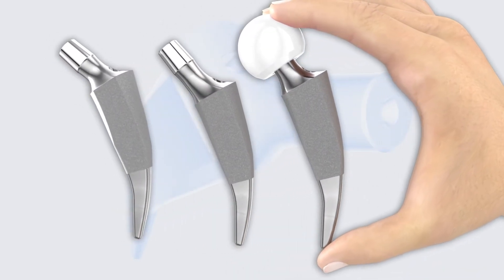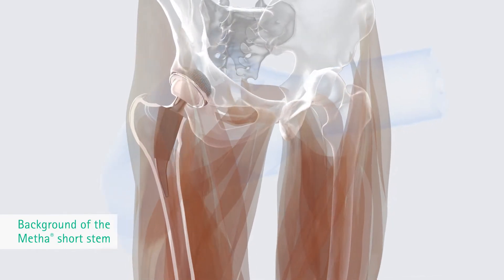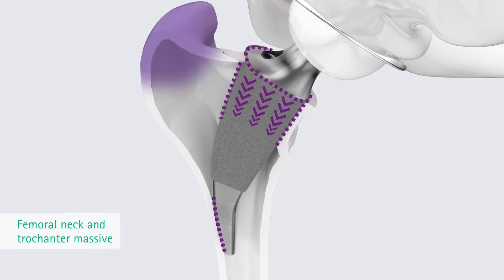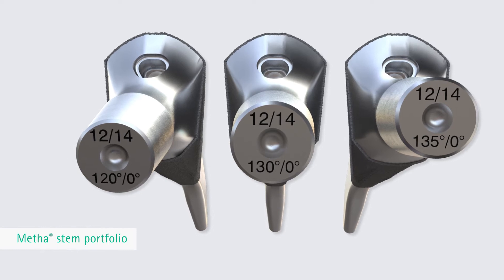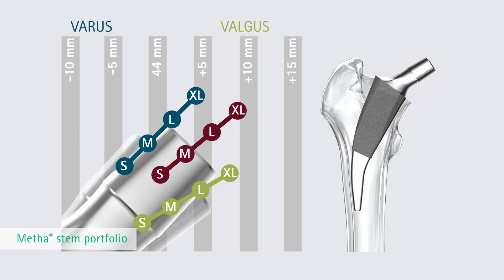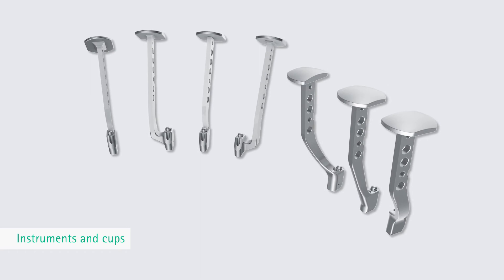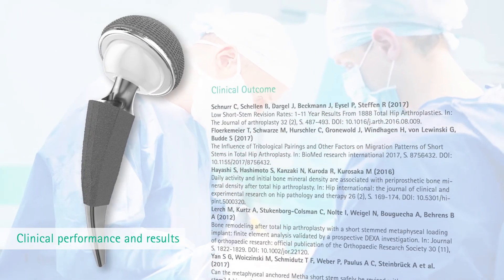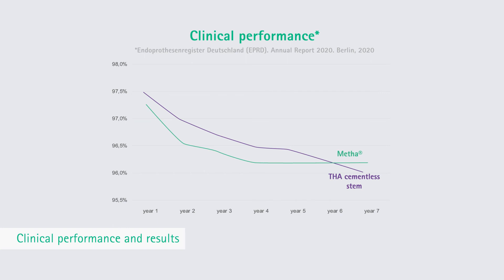AESCULAP® Metha® Short Hip Stem System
Metha represents a short stem protheses system. The stem finds its anchoring in the closed femoral neck ring. It protects the trochanter major region and supports minimal invasive surgical approaches. The implant portfolio consits out of different CCD ancles. It herewith offers a wide range of options to adjust patients´anatomy towards offset, leg length.